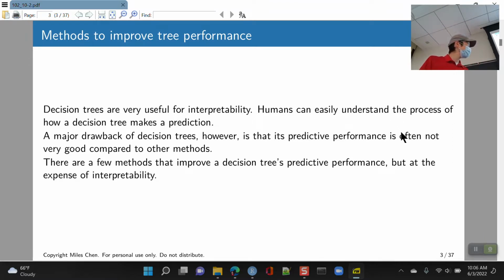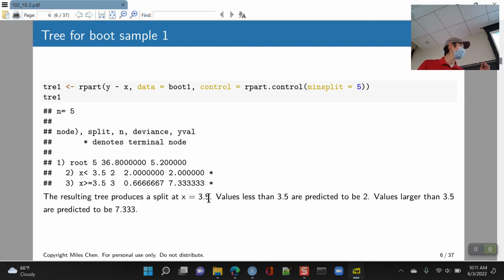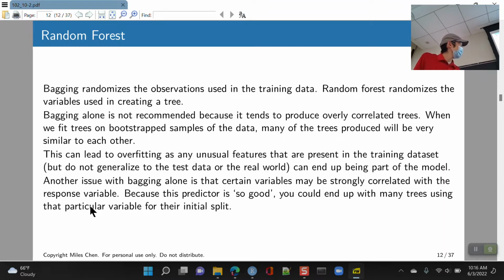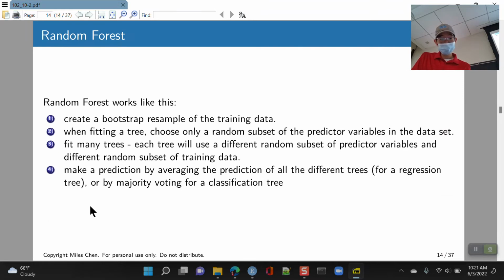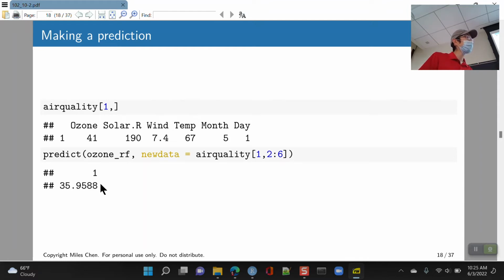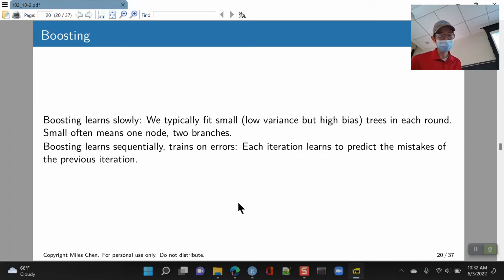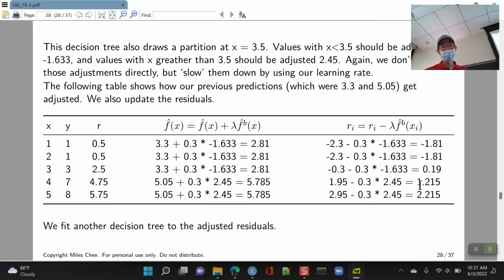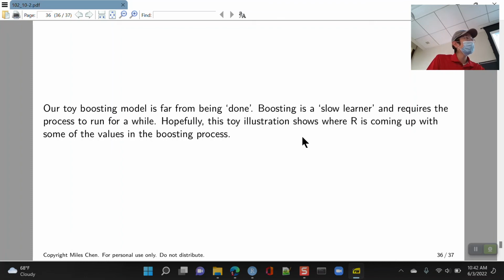2022 Jun 03 STATS 102B